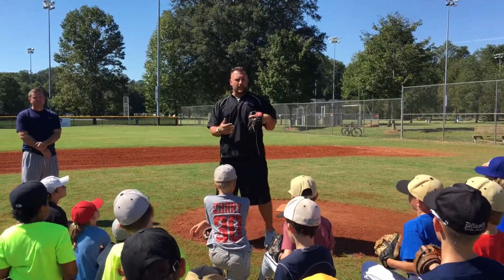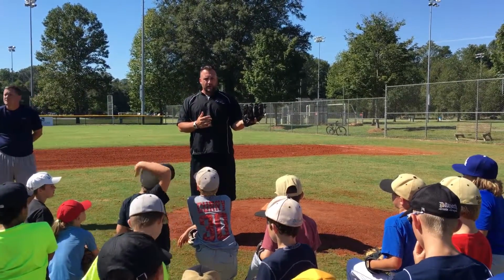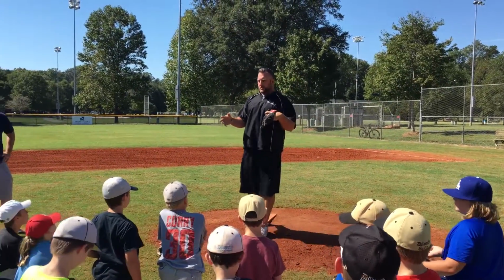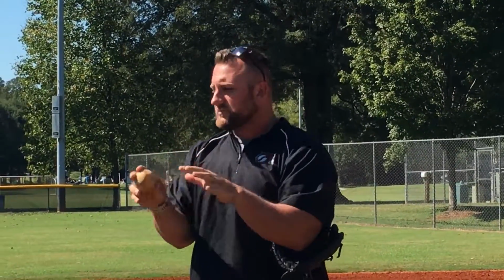Fall Pitching Clinic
Chris Vasami introduces basic pitching mechanics: lift, break, push, reach